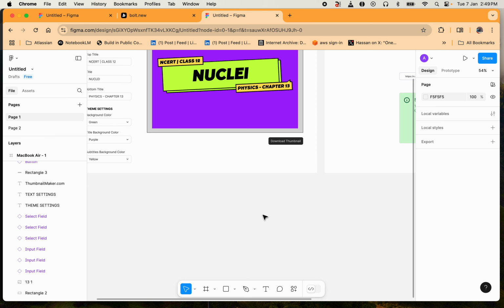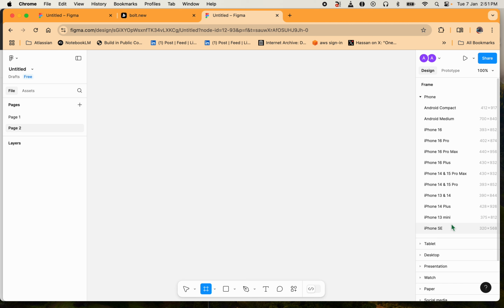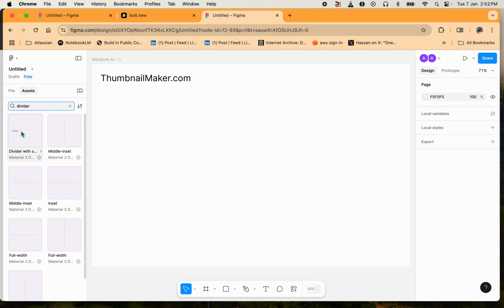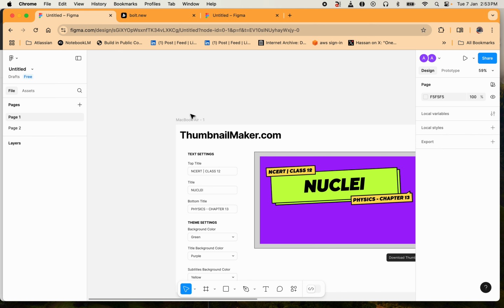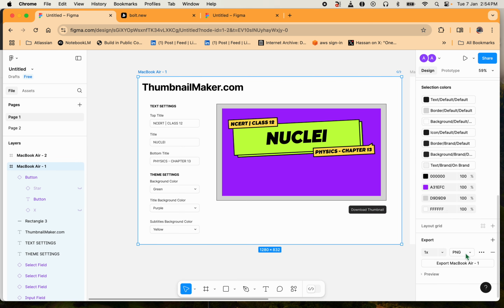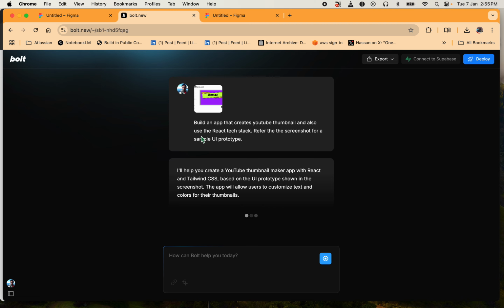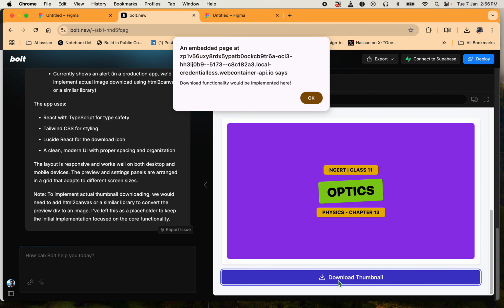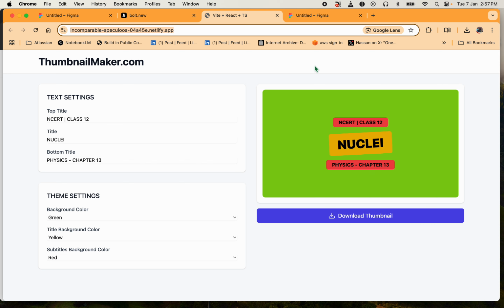How to build a React app with Bolt + Figma in 8 minutes [Live Recording]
The 8 minutes claim is a stretch to be honest, Bolt took only may be 30s and rest of it and rest of the part is my rant about how the tools work.